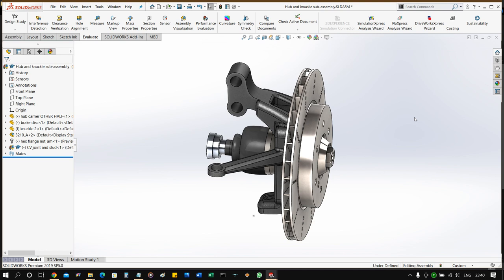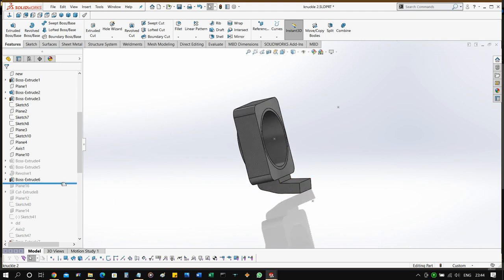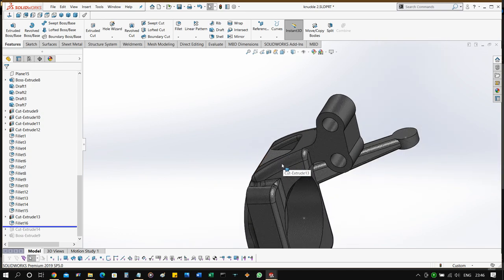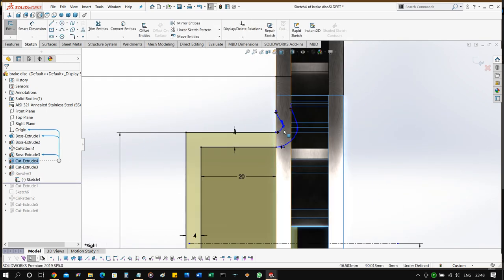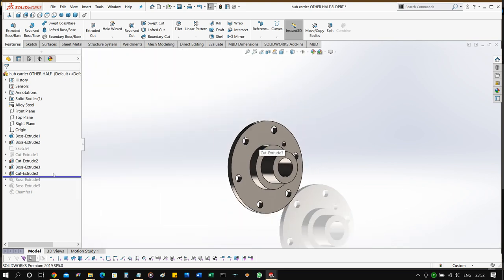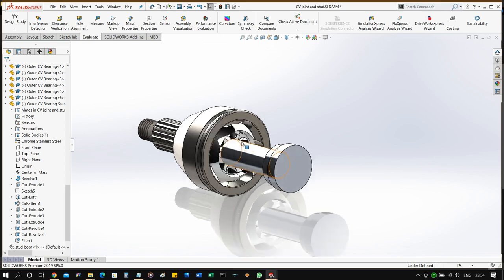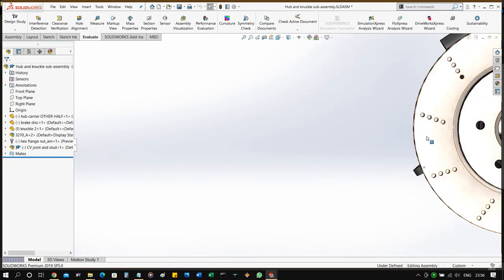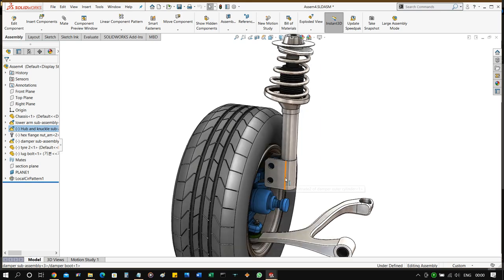MacPherson strut suspension | Part 4 | Hub and knuckle sub-assembly modelling | Solidworks 2019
Hub carrier, Knuckle arm, Brake disc, CV joint, axle - Complete Sub-assembly modeling.